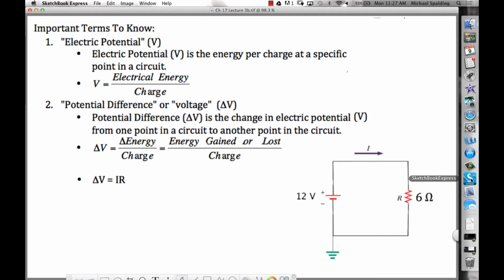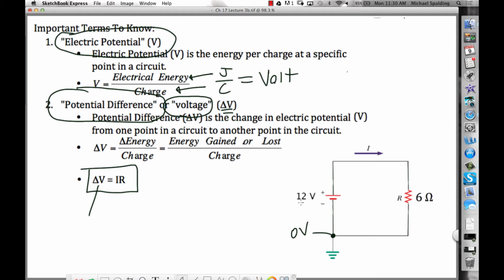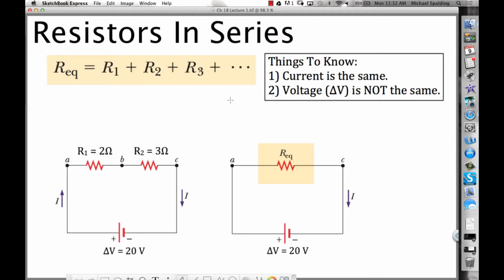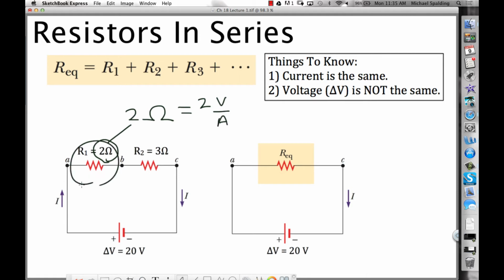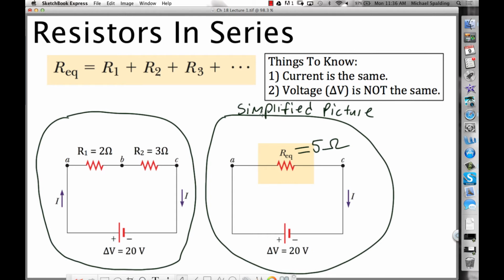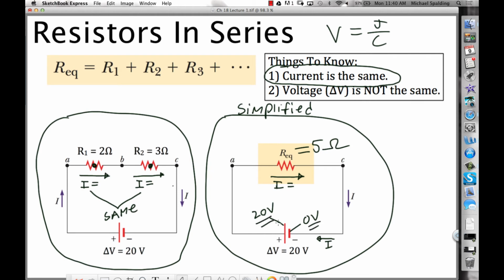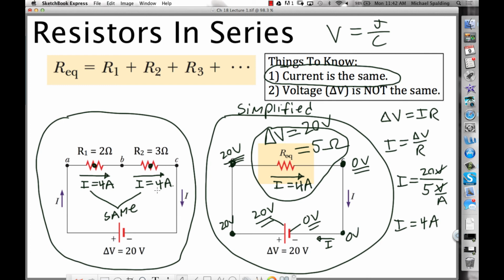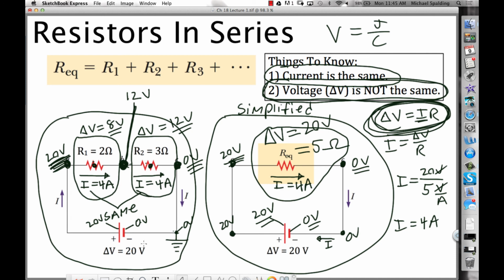Ch 18 - Circuit Lecture 1 (2014-2015).mp4